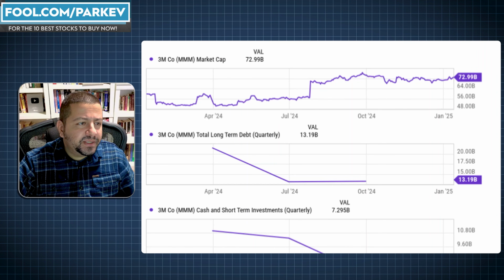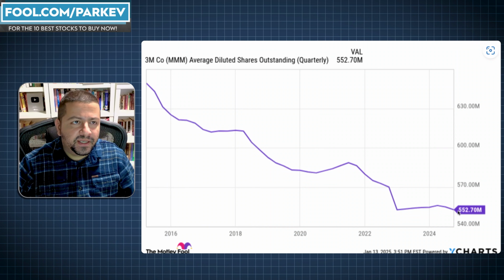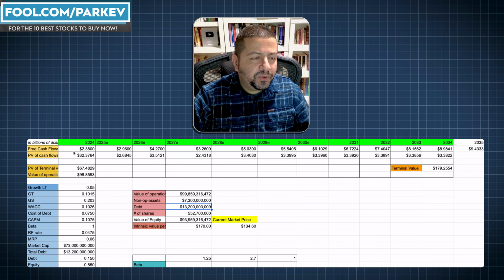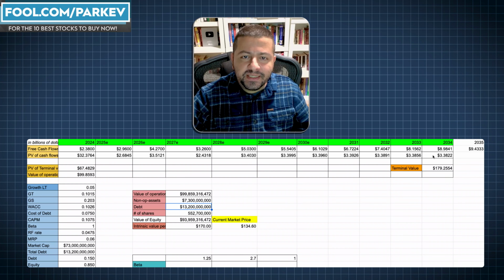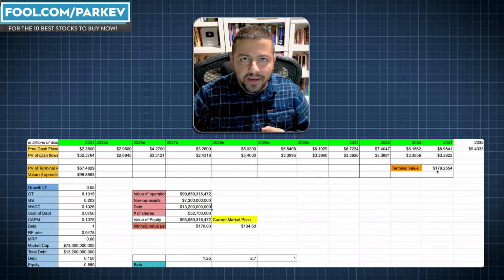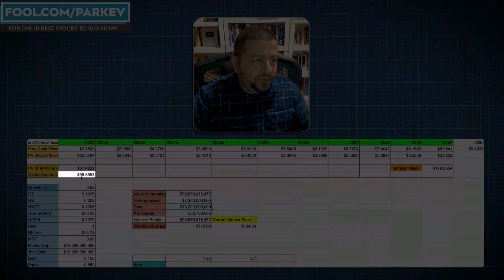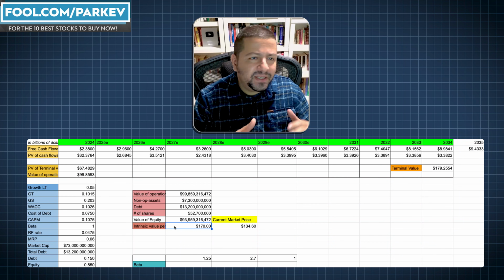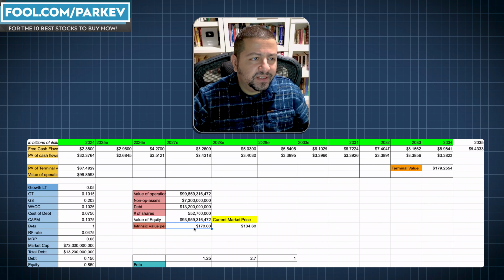Is 3M an Undervalued Dividend Stock? | MMM Stock Analysis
3M stock is rebounding off the lows, but that doesn't mean it cannot be undervalued.

Membership: Join my YouTube channel membership and unlock exclusive perks! As a member, you'll get early access to videos to stay ahead with the latest content before anyone else. Plus, you'll enjoy priority responses to your comments, ensuring your voice is heard and your questions are answered quickly.

Unlock the power of intelligent investing with my six-step investing framework—a proven system designed by a university professor and Chartered Financial Analyst (CFA). Frustrated by the lack of frameworks that met my needs and high standards, I developed this comprehensive guide to help investors at all levels make confident, informed decisions. In this book, you'll learn how to assess opportunities, manage risk, and build a portfolio that works for you. No investor should dive into the market without a solid strategy, and this step-by-step framework provides the roadmap you need. Whether you're just starting or looking to refine your approach, this guide will empower you to take control of your financial future.

About Me: I am a university professor specializing in business, finance, economics, and accounting, with extensive experience as a Chartered Financial Analyst (CFA). In addition to teaching, I am the author of Make Money Buying and Selling Stocks: A 6-Step Framework for Evaluating Publicly Traded Companies. Over the years, I have published thousands of videos and written over 2,000 articles for The Motley Fool, sharing insights on investing and personal finance. My passion lies in empowering others to make informed financial decisions through education and practical, proven frameworks.